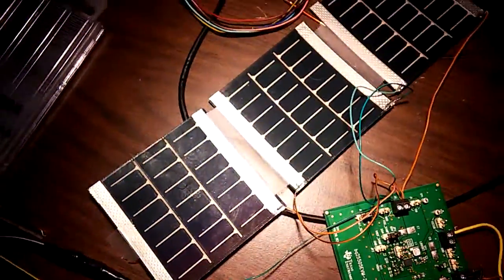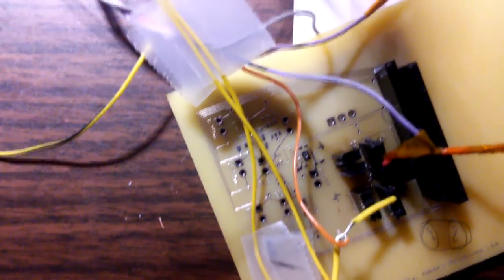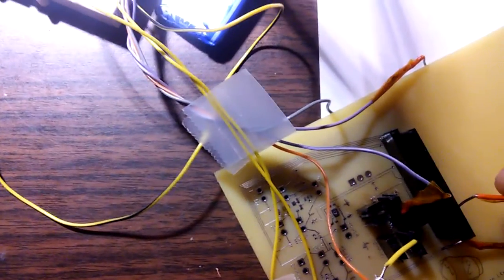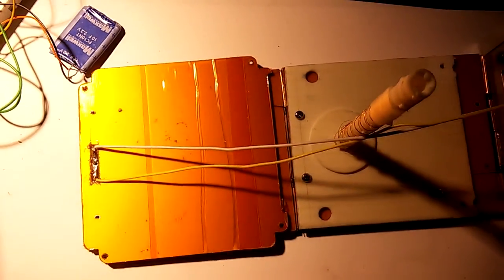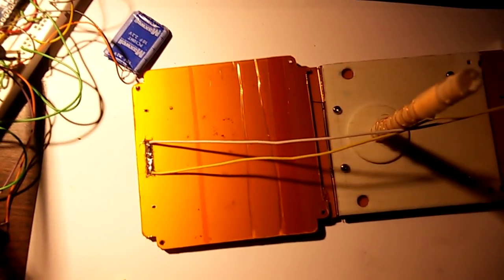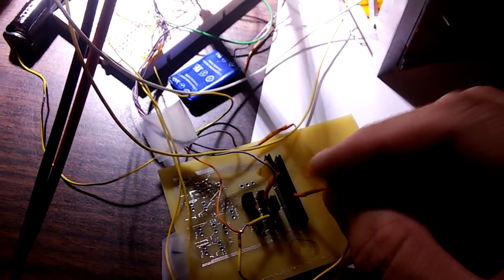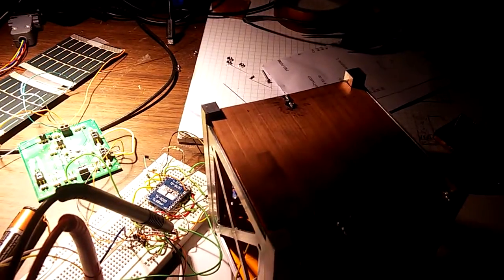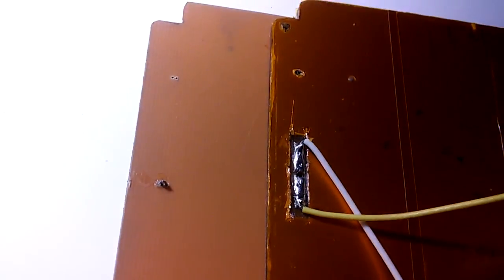Opening Antenna by burning nickel-chrome wire (testing)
Full set from power harvesting to switches which will set current to burn holding wire. Hinges push antenna to open position. Holders (tested one wire burns - on real flight it will be 3 wires)